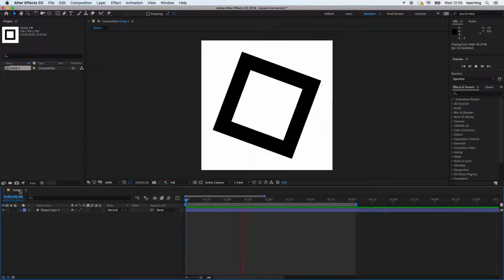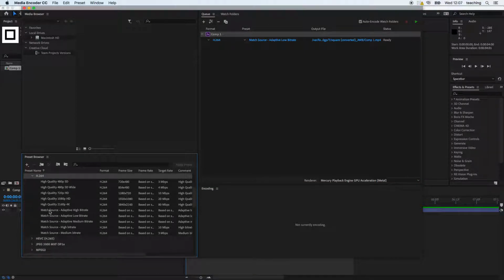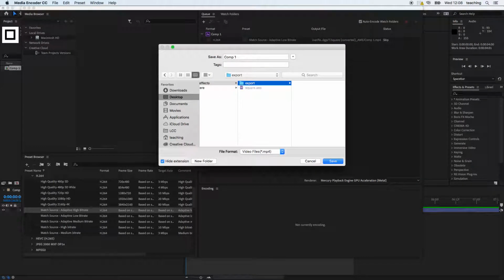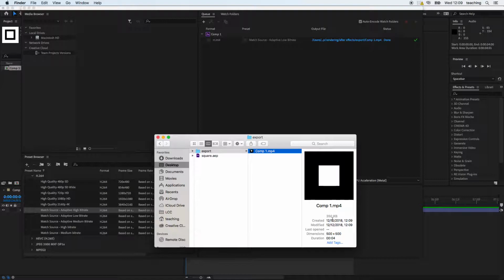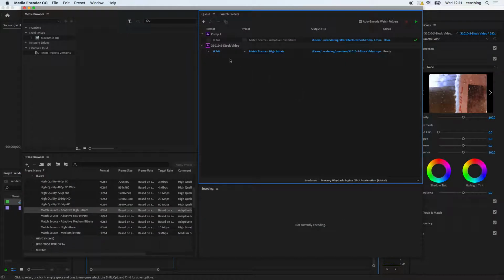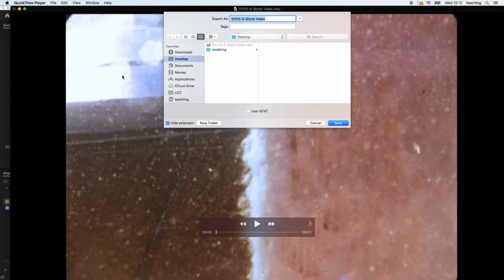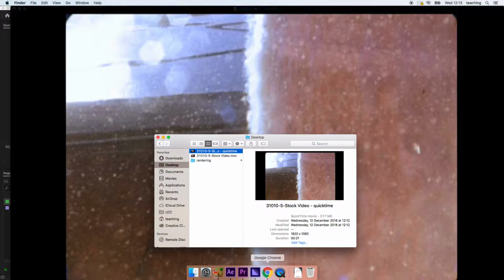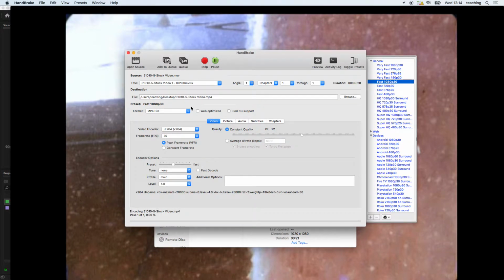Rendering from After Effects and Premiere with Adobe Media Encoder and some other tools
Adobe Media Encoder is a great way to render from After Effects and Premiere. The H.264 codec is used to render the video using presets.

2 other really useful tools are Handbrake and Quicktime